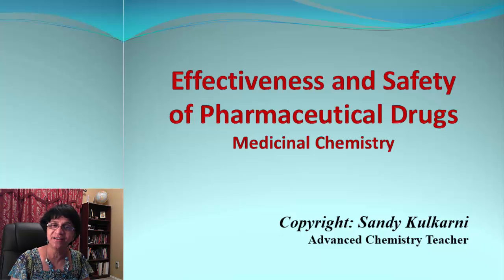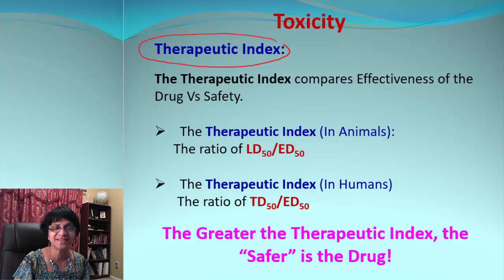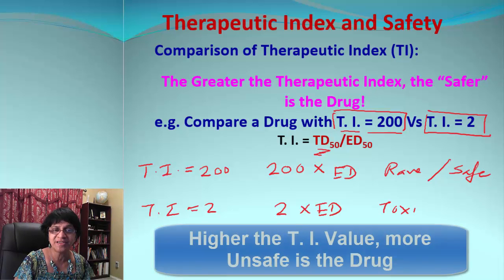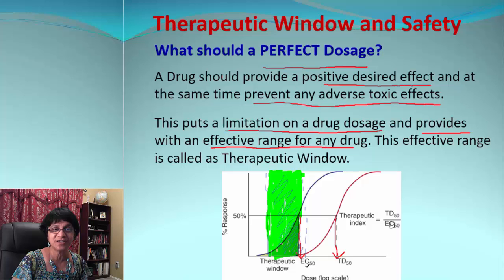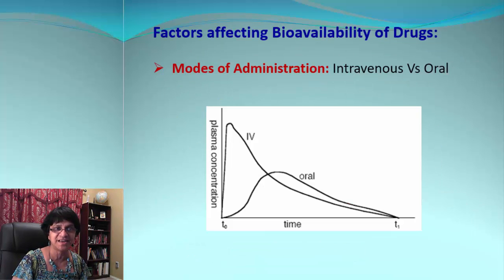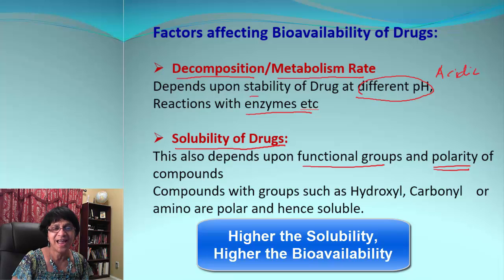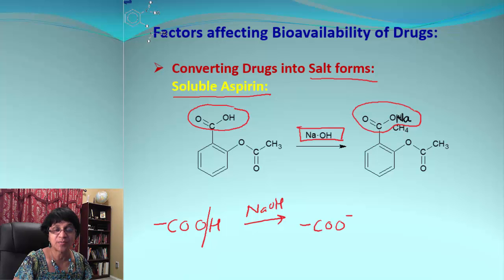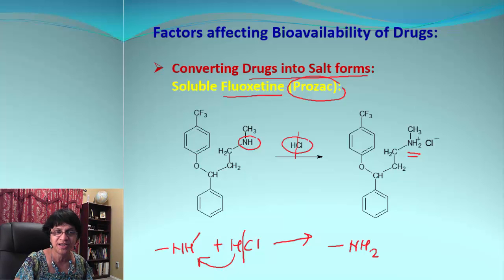Pharmaceutical Drug Design, Effectiveness & Safety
Understand more about key factors while designing effective and safe pharmaceutical drugs considering therapeutic index, bioavailability, solubility and stability